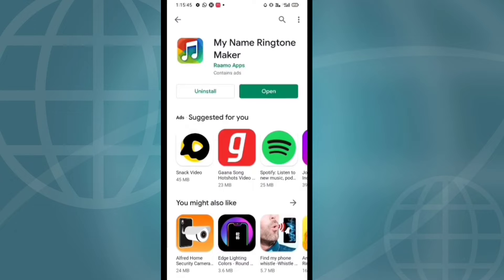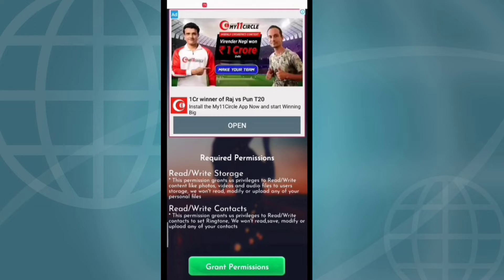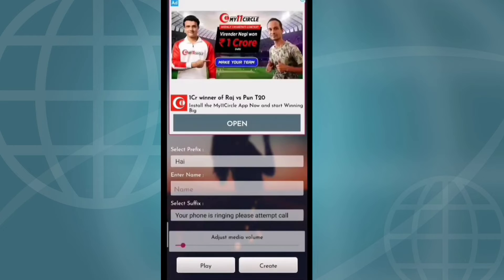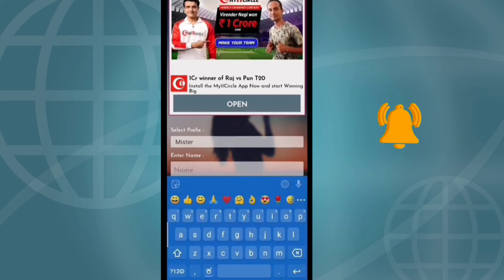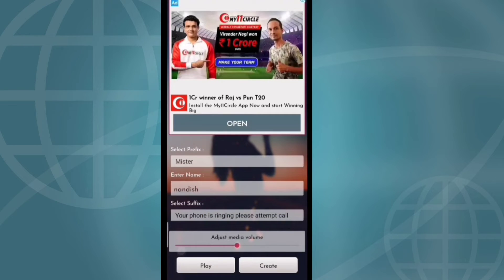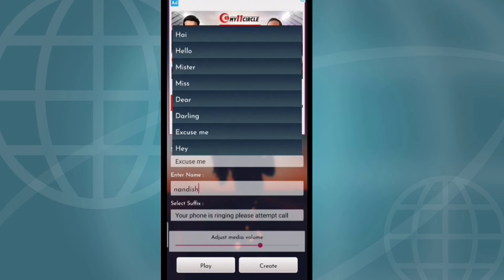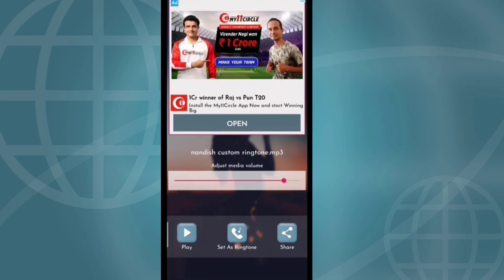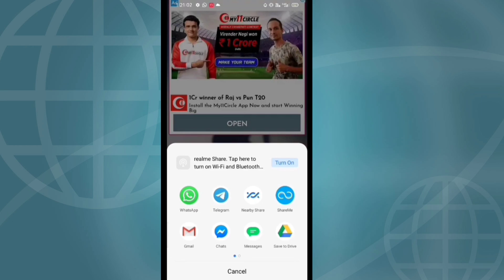How To Creat Own Name Ringtoon/ ನಿಮ್ಮ ಹೆಸರಿನಲ್ಲಿ ಒಂದು Ringtoon creat ಮಾಡಿ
Tech in kannada How To Creat Own Name Ringtoon/ ನಿಮ್ಮ ಹೆಸರಿನಲ್ಲಿ ಒಂದು Ringtoon creat ಮಾಡಿ